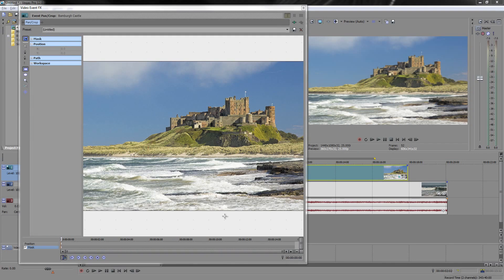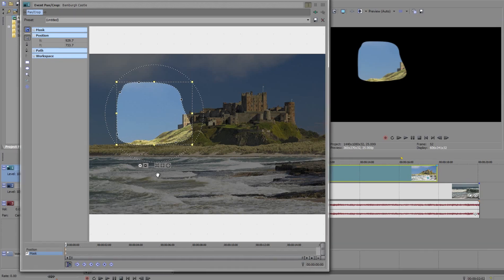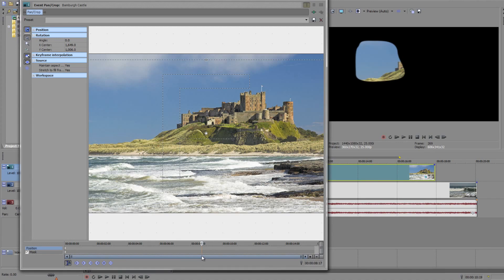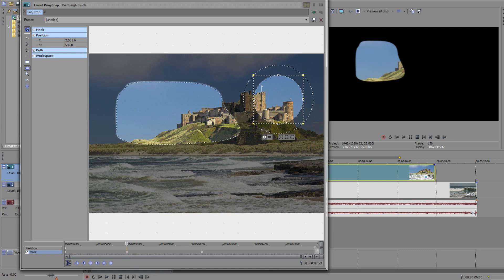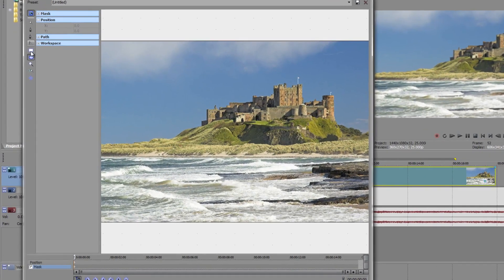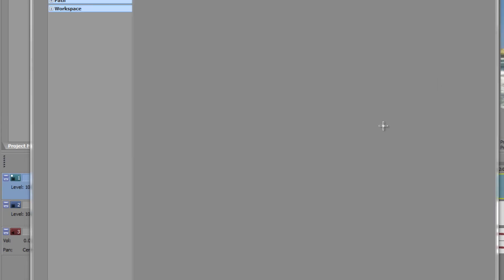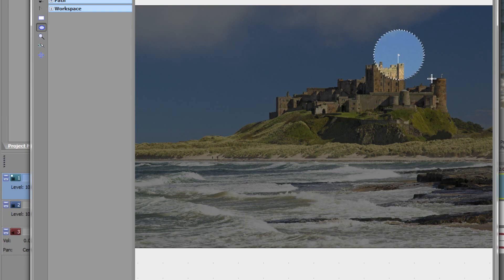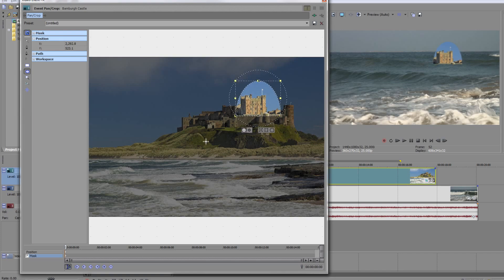Sony Vegas Pro Basics THIRTY-SIX: Masking - Other Tools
In this second tutorial on creating and using masks in Sony Vegas Pro, Andrew Devis shows how to modify masks, add masks and create masks with the various tools in the Event Pan/Crop panel - this is very helpful when trying to create complex masks for your productions.